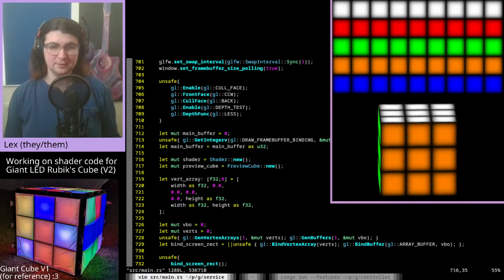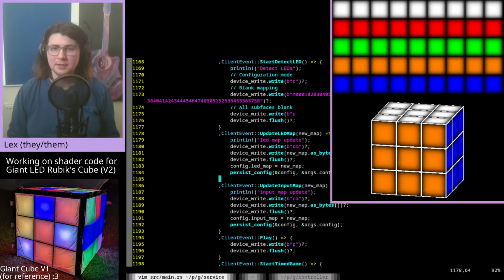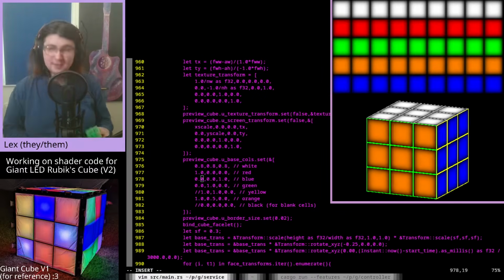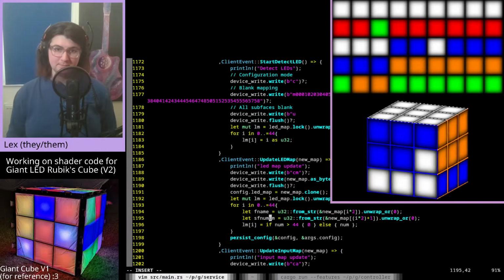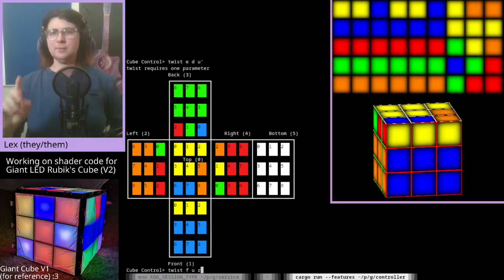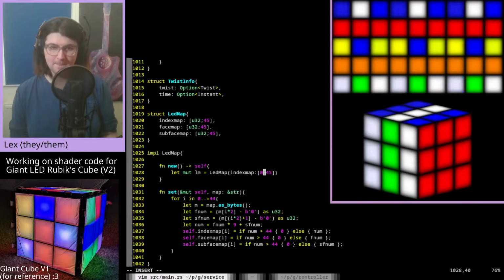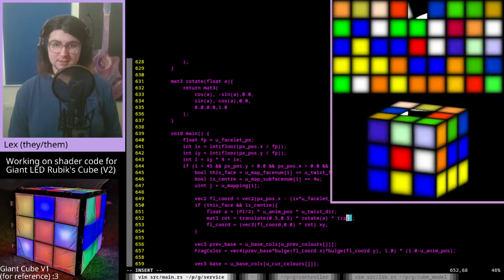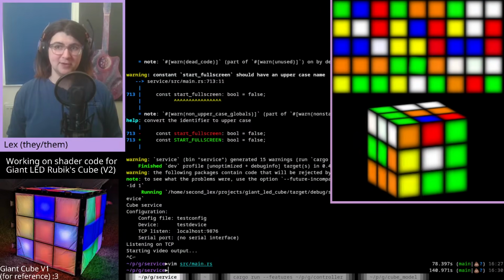Live Coding: Giant Cube Shaders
Writing a shader for the Giant Rubik's Cube!
Come watch :D